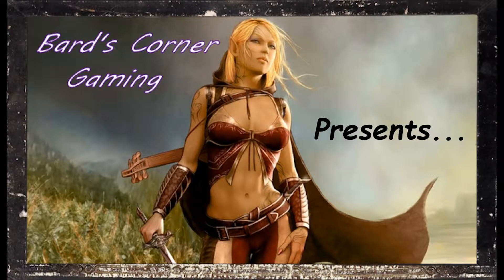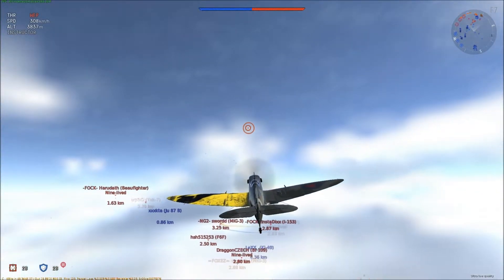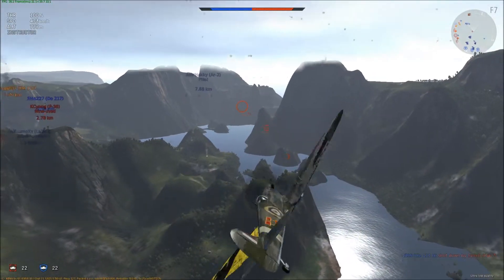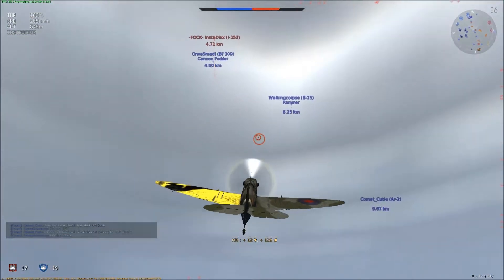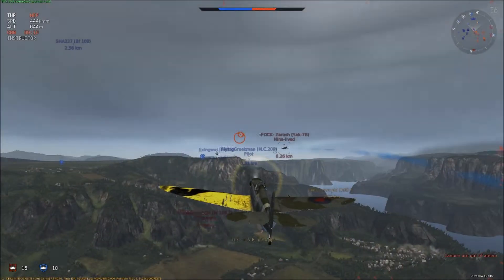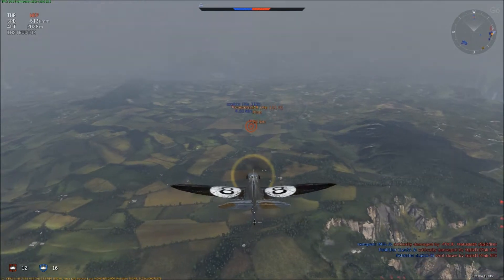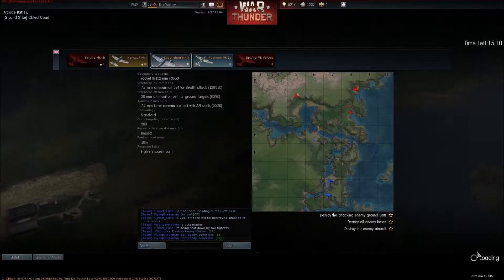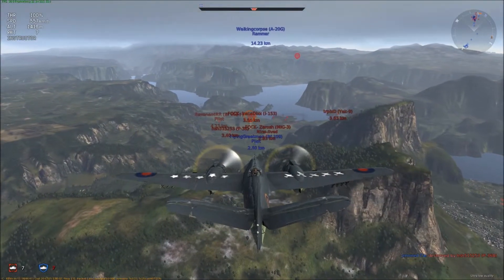War Thunder - #2...Fighters: The Deadly Spitfire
Today we fly the deadly Spitfire of Great Britain!

If you would like to play this game, you can get it on Steam Steam is free and you can find literally THOUSANDS of fun and cool games to play for cheap!

Bard